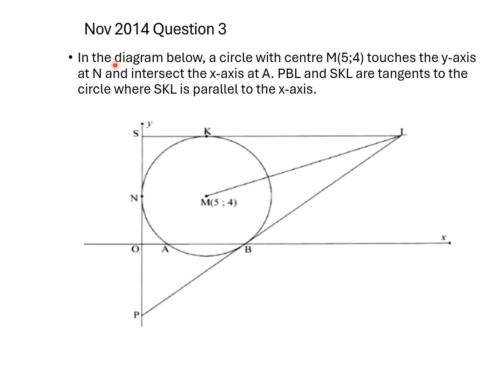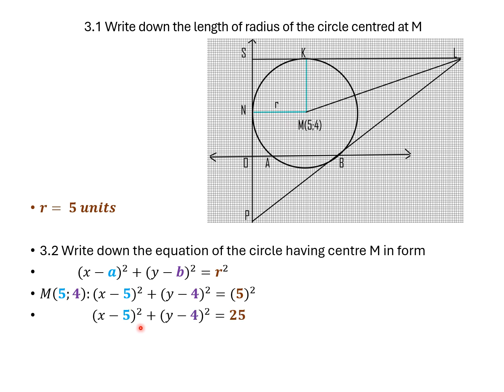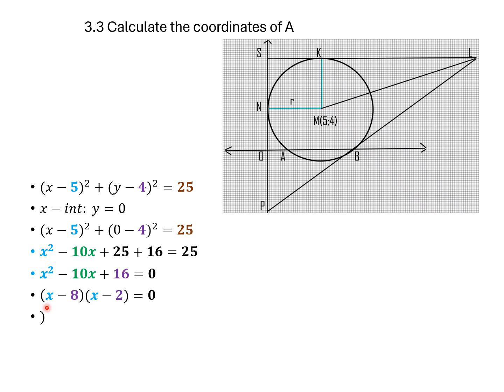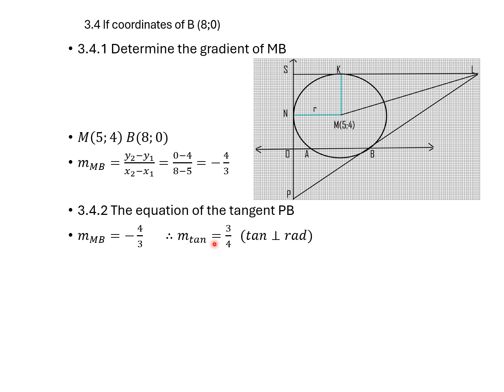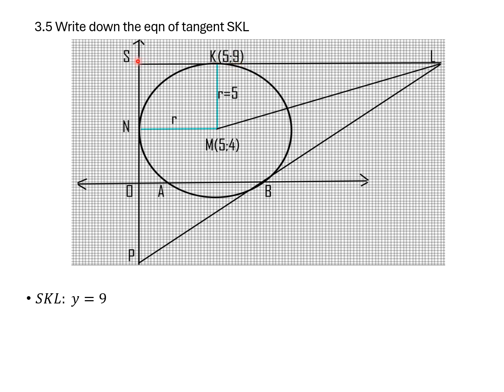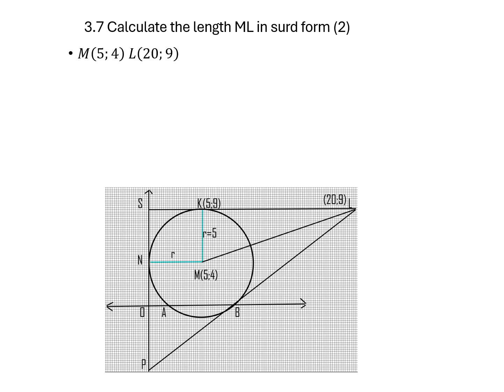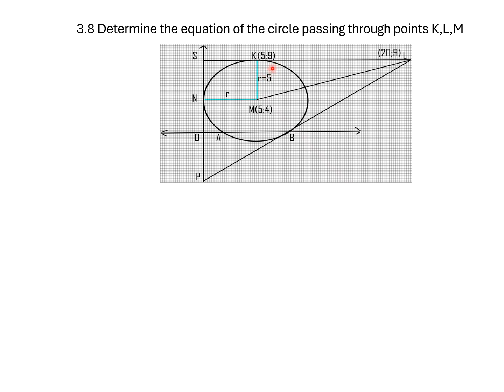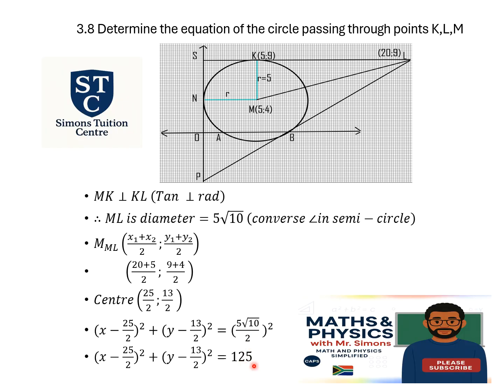6 8 2 Grade 12 Analytical Geometry Nov 2014 Q3